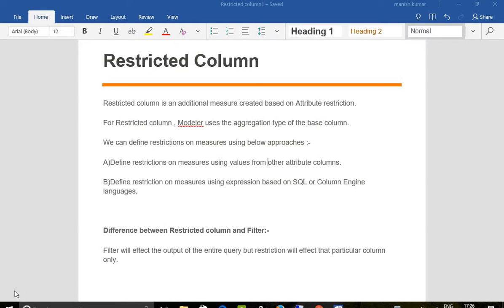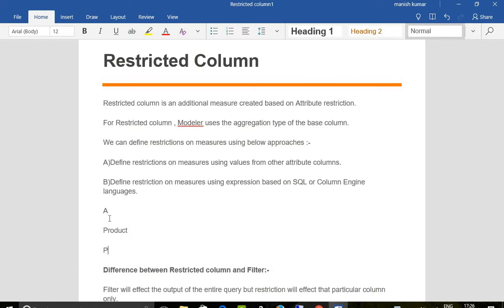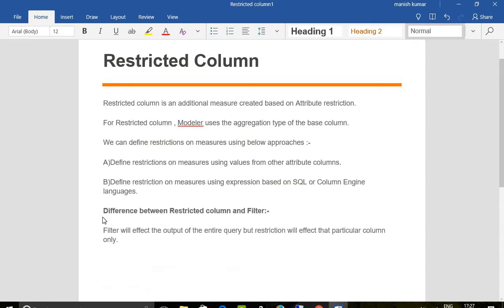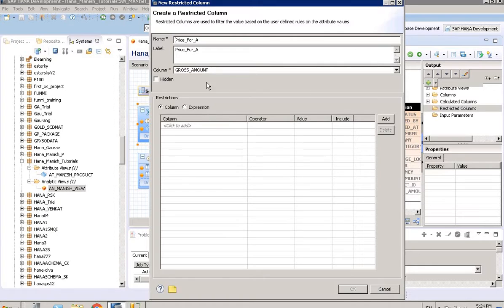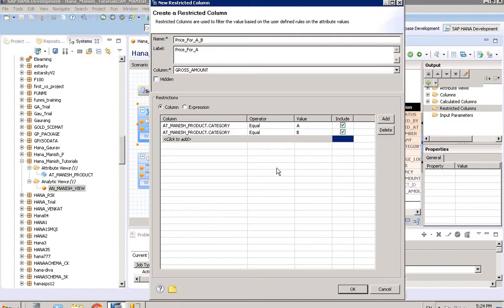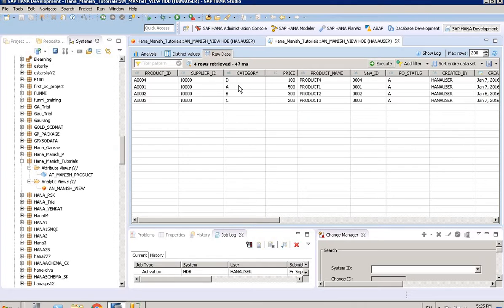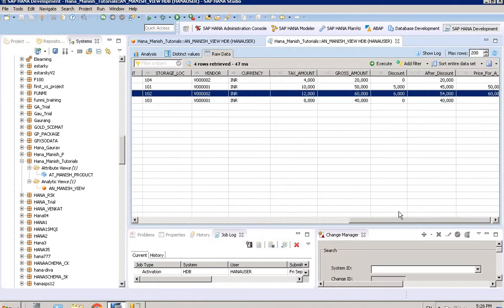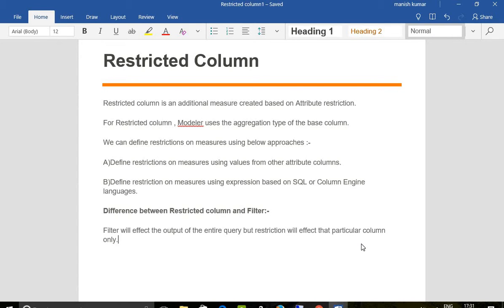Restricted Column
Restricted Column in SAP HANA- How to create Restricted column